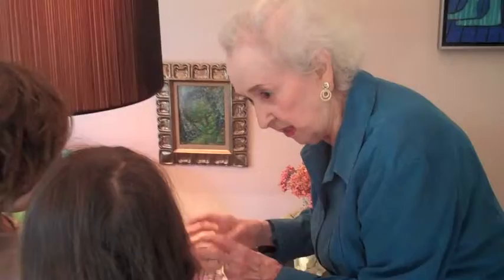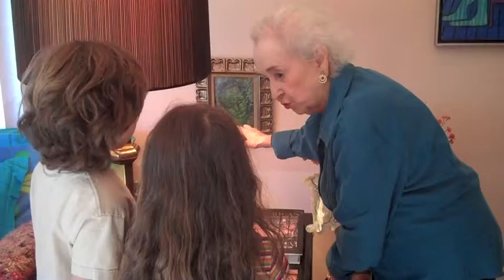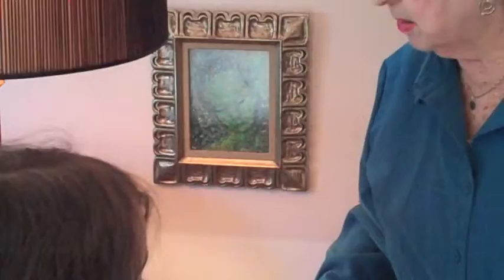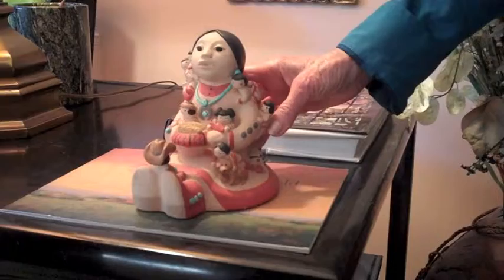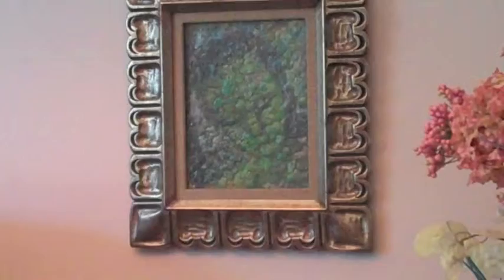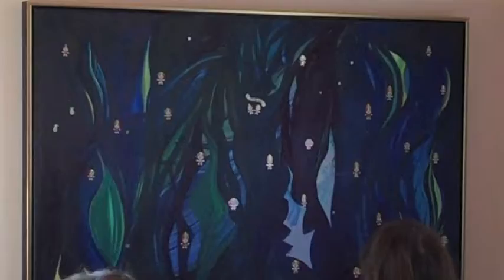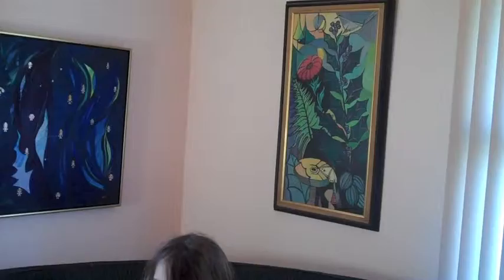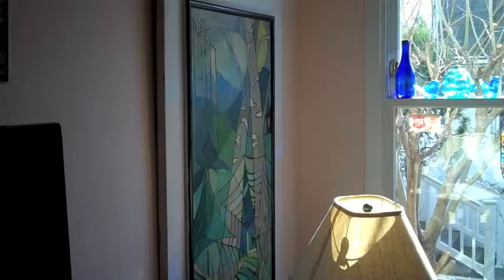Great - A few thoughts on Painting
- Eggshell painting
- Native American storyteller
- Chess Painting
- Papa's favorite painting
- etc.